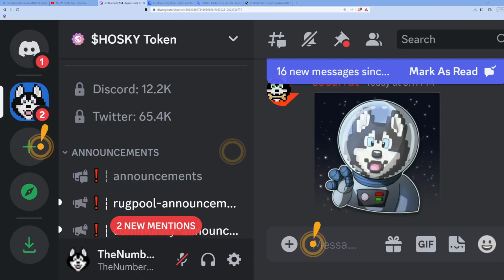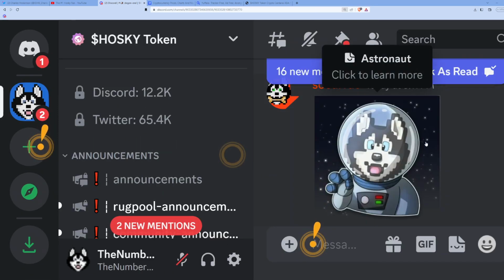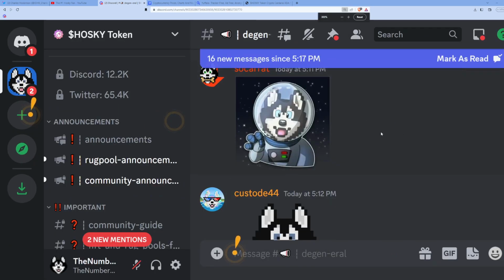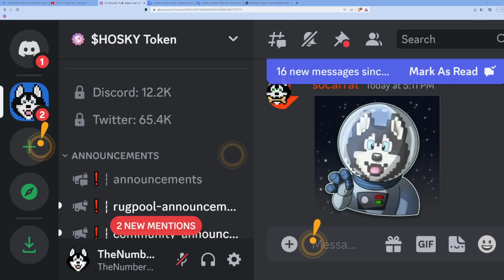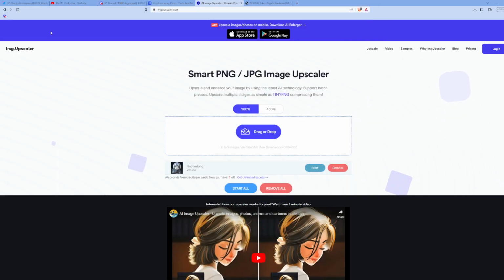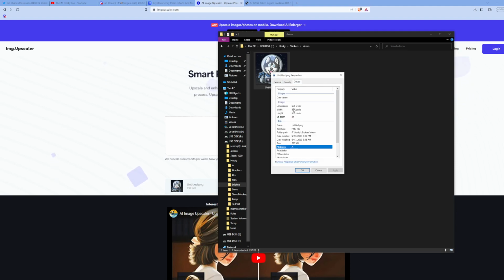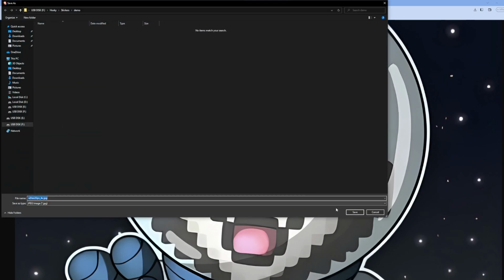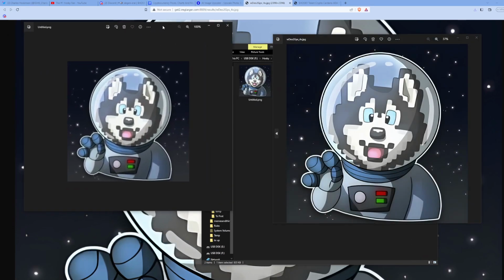UPSCALE YOUR PHOTOS TO 4K & 8K WITH THIS AI MAGIC (#1 Hosky Fan)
Alright, guys, check this out! I just found this absolutely insane AI image upscaler that can upscale your low-res photos by 4 times without any loss of quality. I'm telling you, the results are unreal. I put in a low quality Hosky meme pic and the details, the sharpness - it's like I created the image in high quality! I'm obsessed. You gotta try this. It only takes a few seconds to upscale an image and there's no sign up or software to install. It's completely free and online. This is crazy cool!